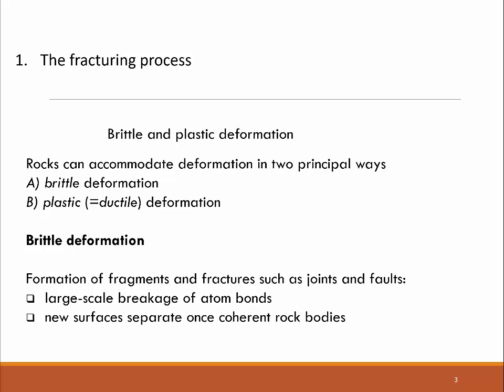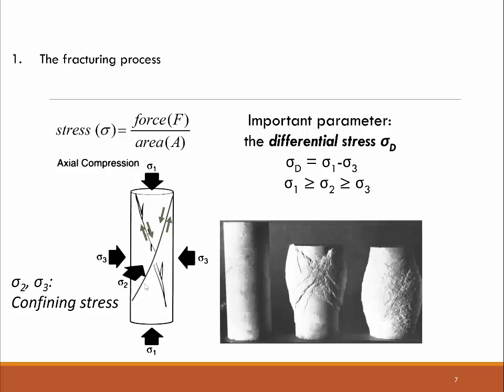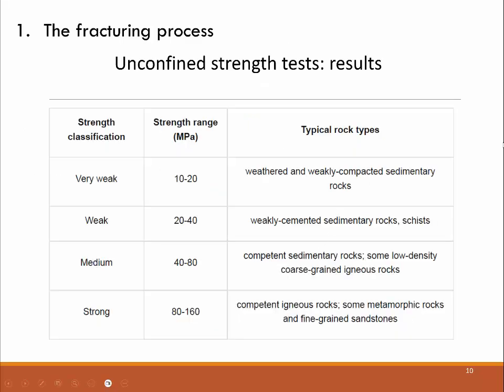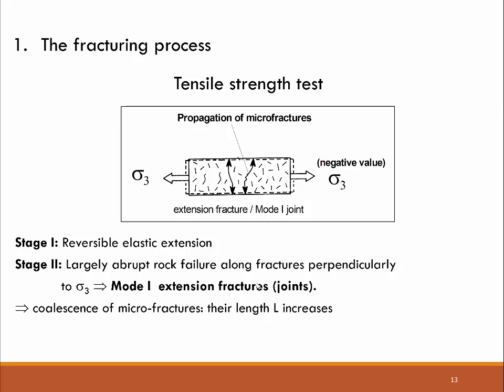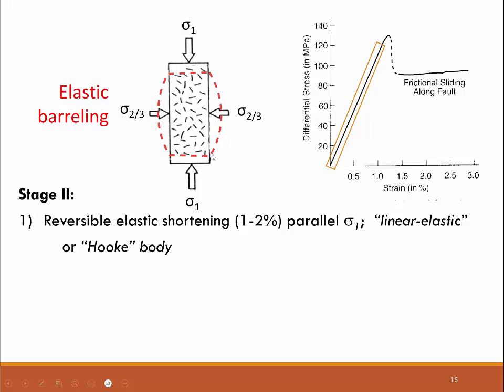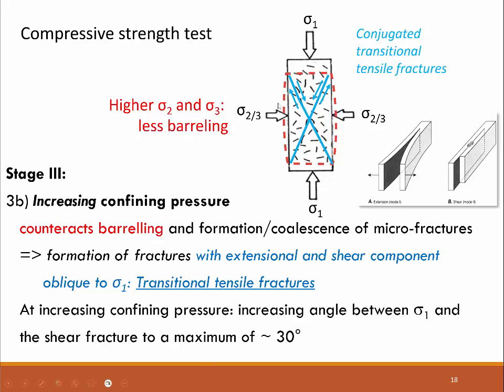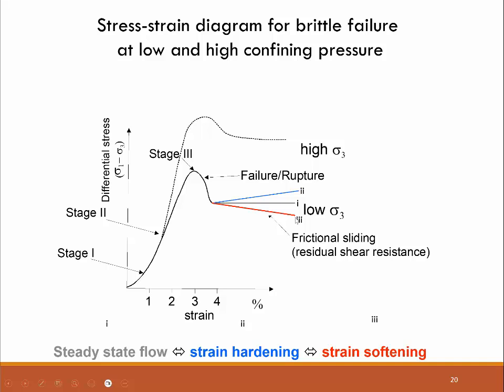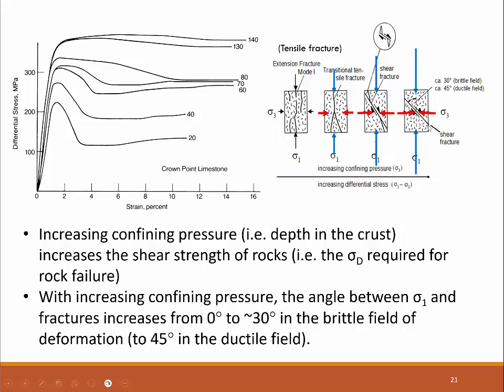The fracturing Process GLG2 Chapter 1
2nd year Geology level video on how fractures and faults form.